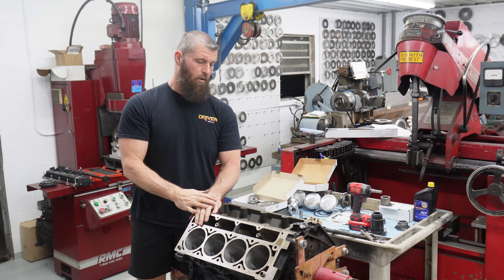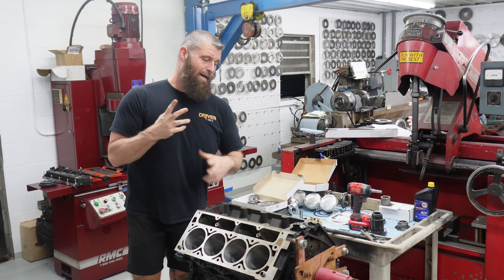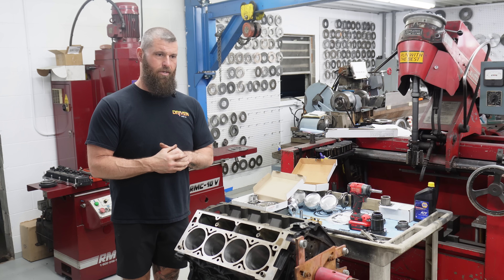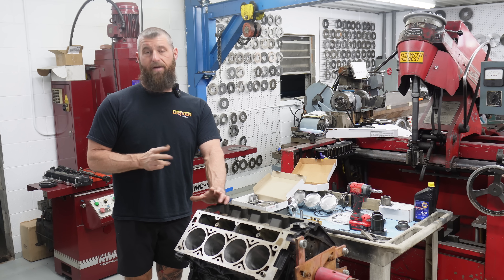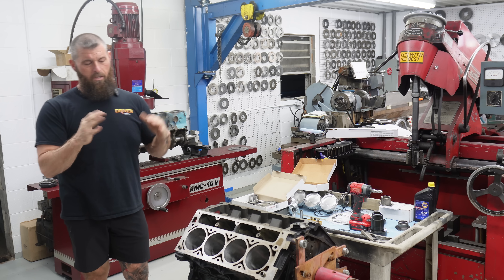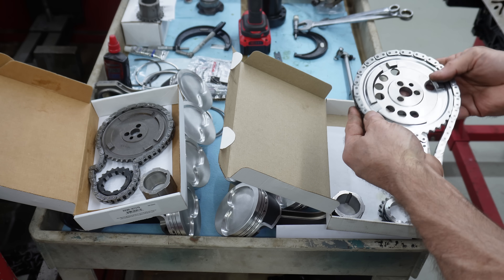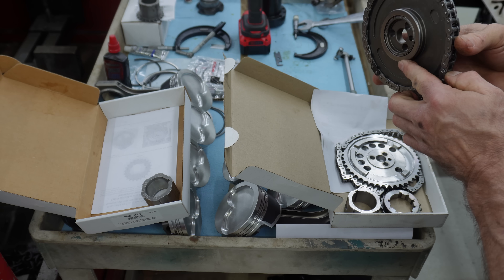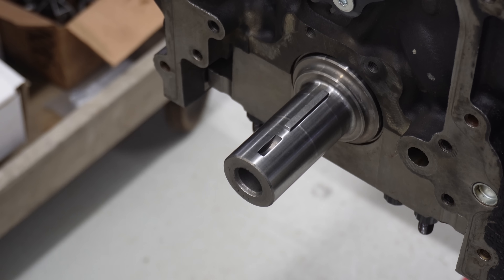S.A. Gear vs Rollmaster...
In this episode we compare a Sa gear against a rollmaaster timing set for a Ls engine.

Powellmachineinc.com